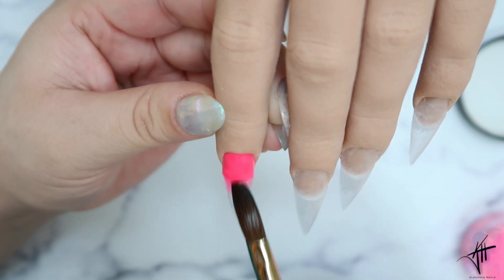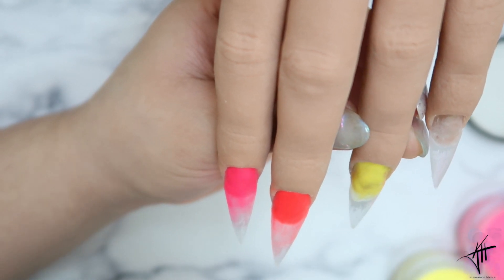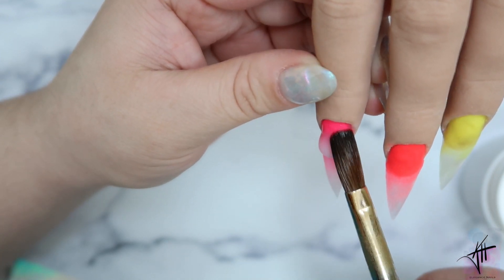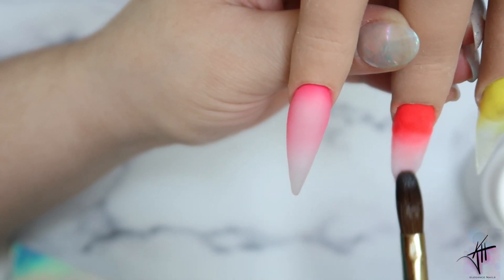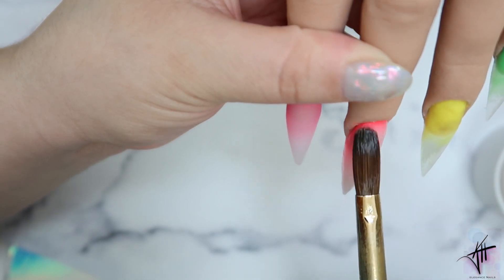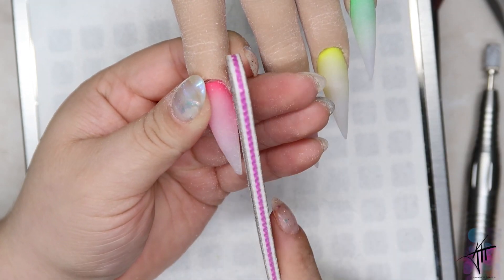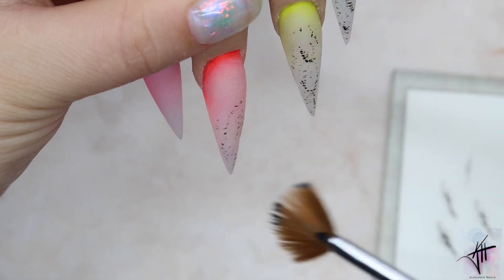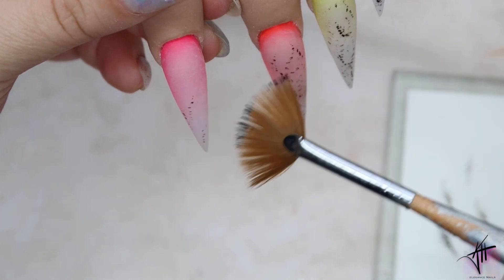Extra long NEON Popsicle ACRYLIC Nails | HOW TO EFILE FOR BEGINNER | VALENTINO BEAUTY ACRYLIC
🚨Product used🚨
VBP- 109, 123, 111
MIA SECRET - LEMON
YOUNG NAIL MONOMER
YOUNG NAILS - FROSTED PINK

🚨review product/ demo product/ collaboration 🚨